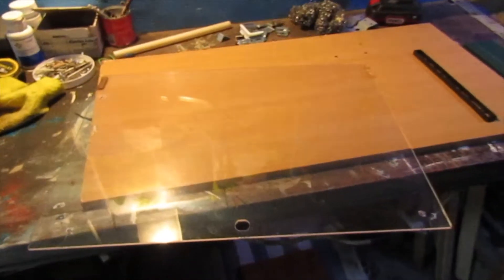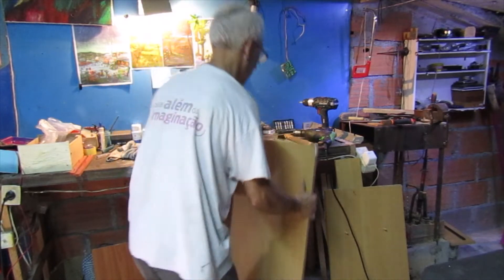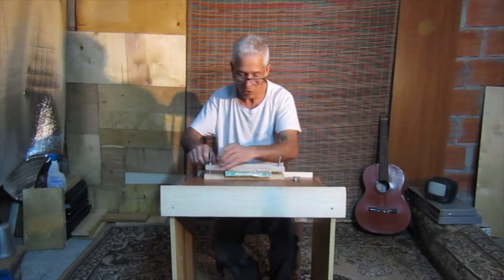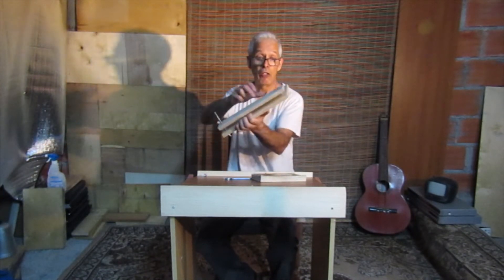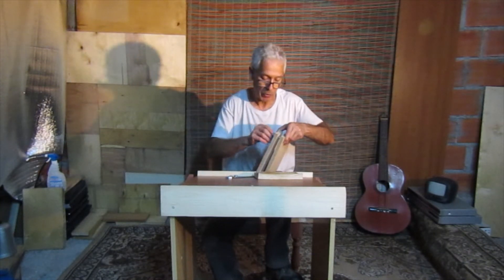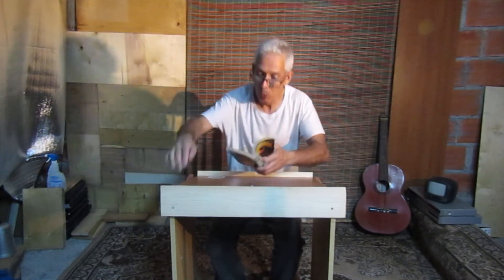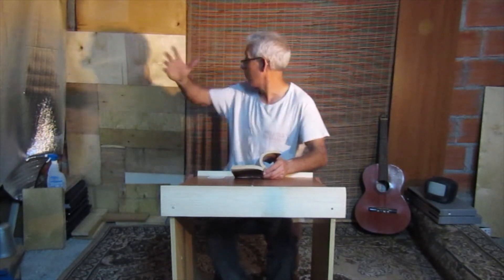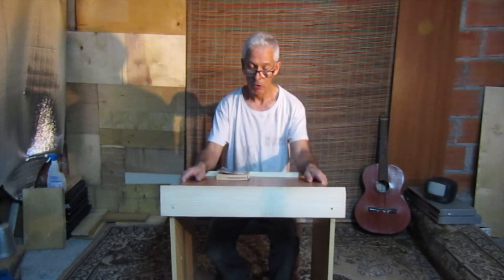Montagem da Tribuna